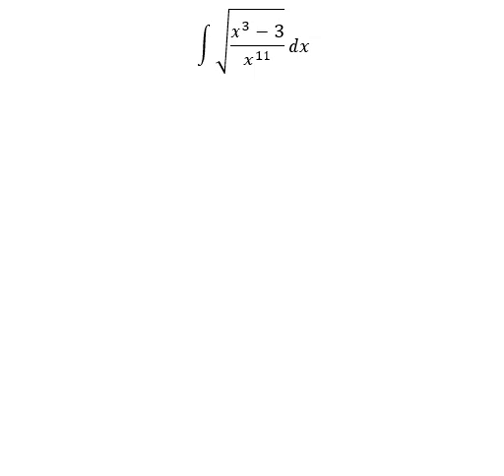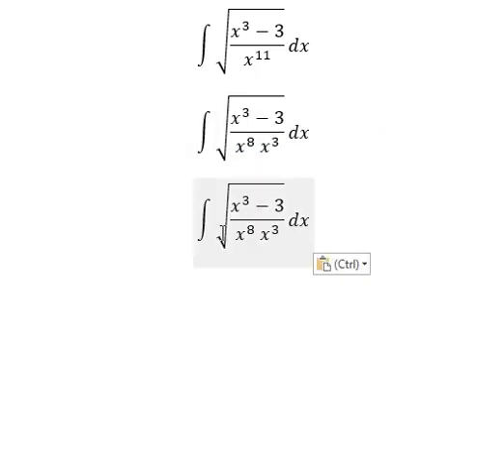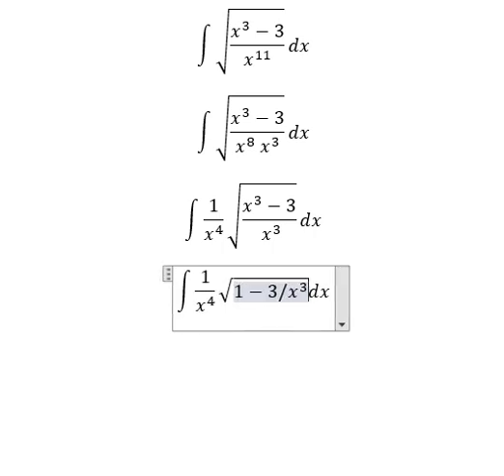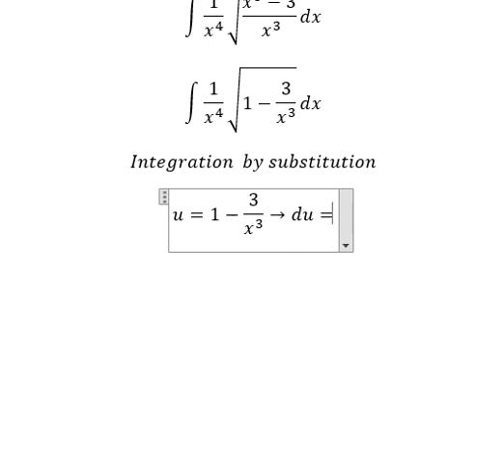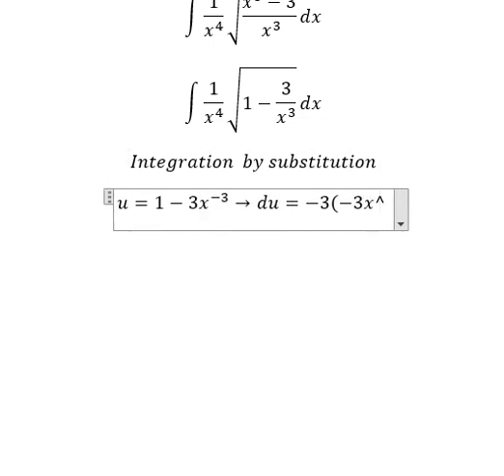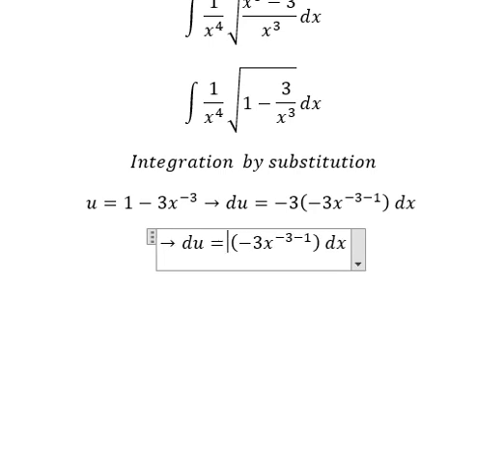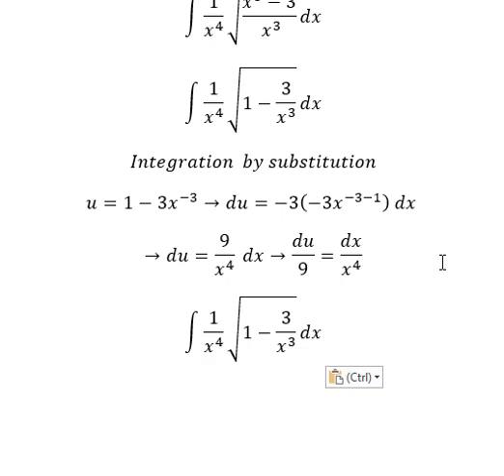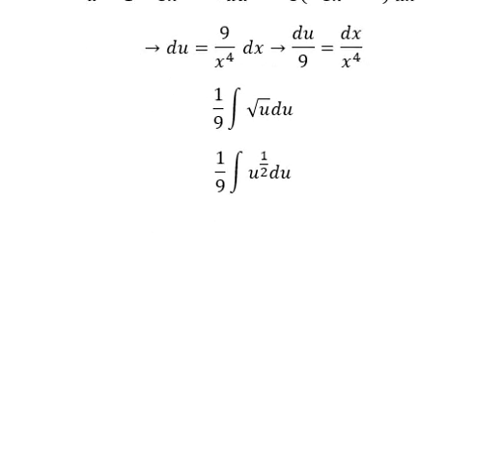Calculus Help: Integral ∫ √((x^3-3)/x^11 ) dx - Integration by substitution - Techniques